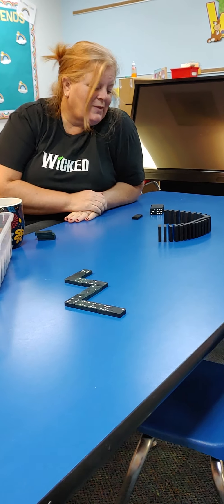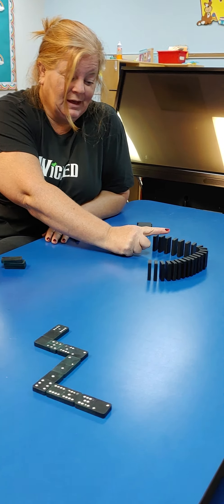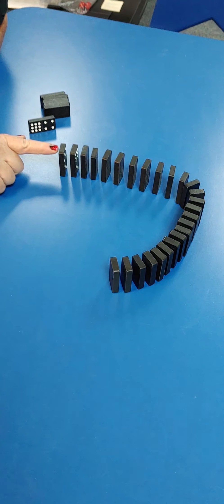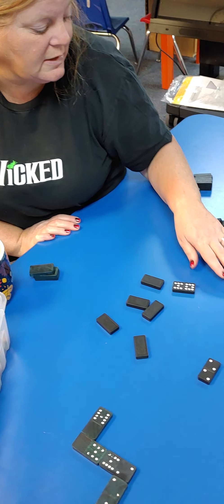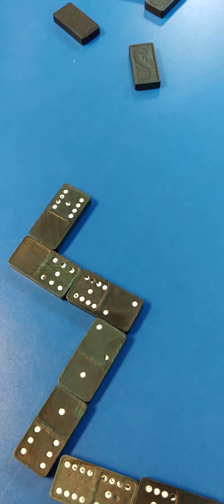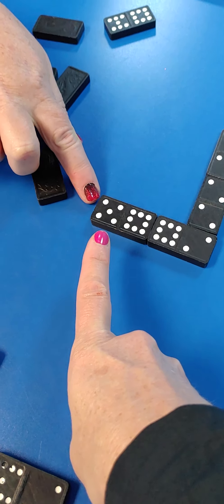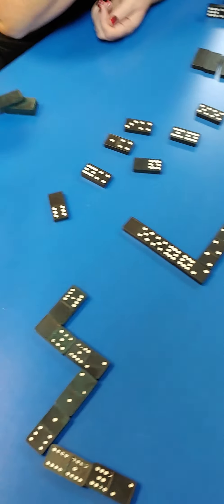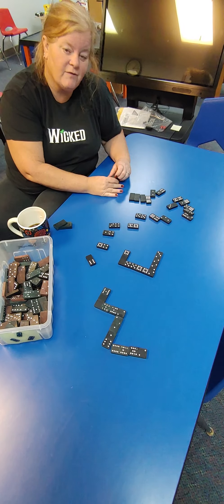D is for Dominoes